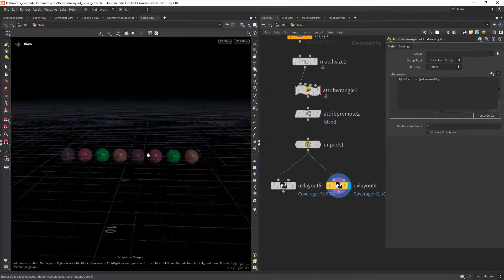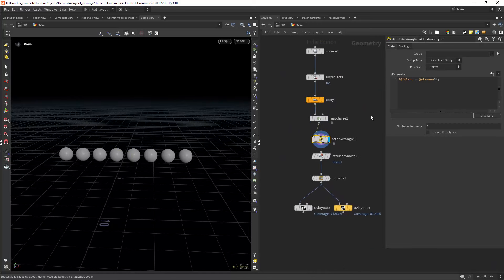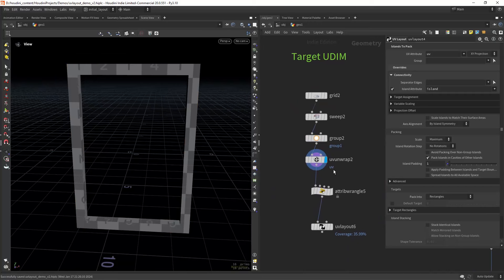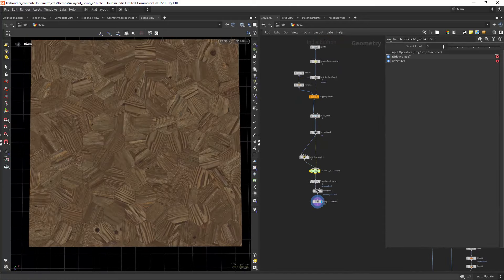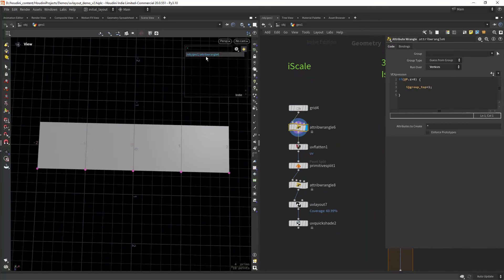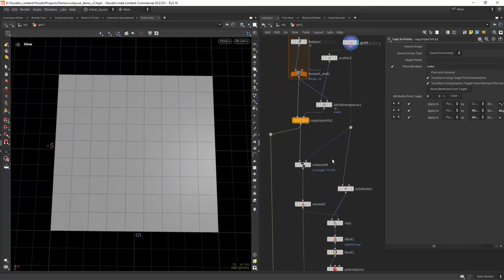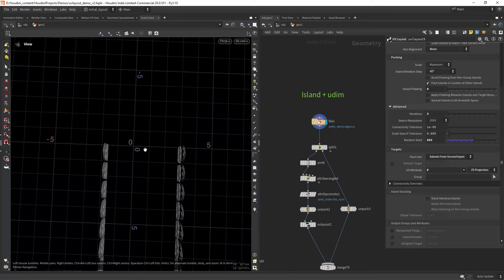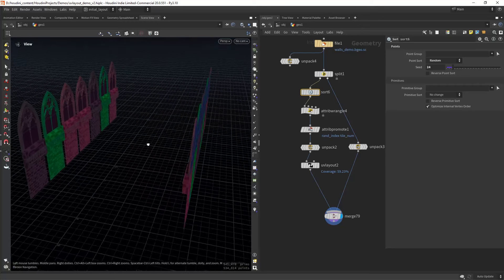Procedural UVs - UV Layout Node in Depth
Today I am going to break down the uv layout node and how to use it with custom attributes.